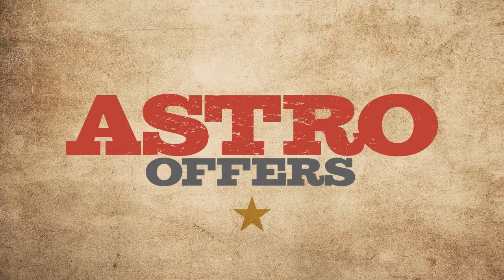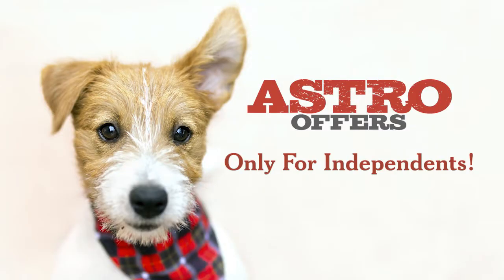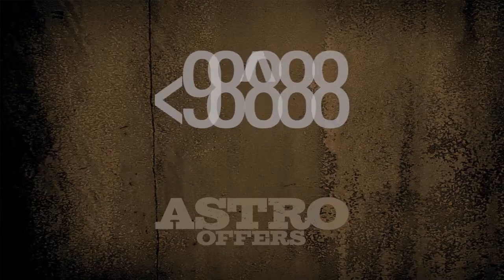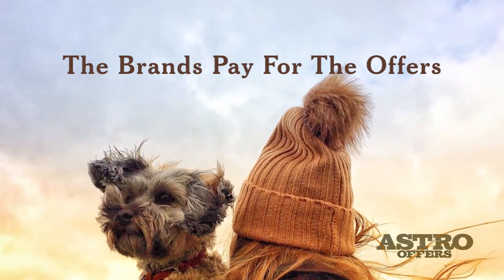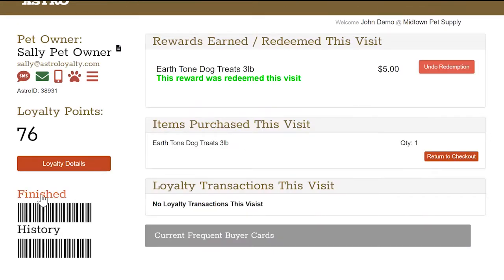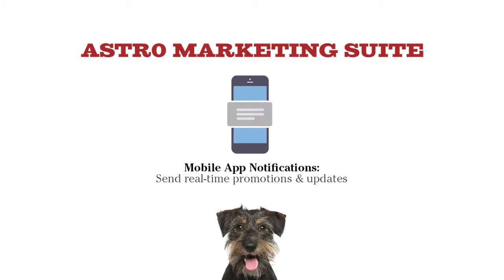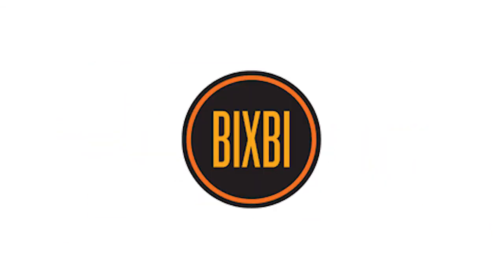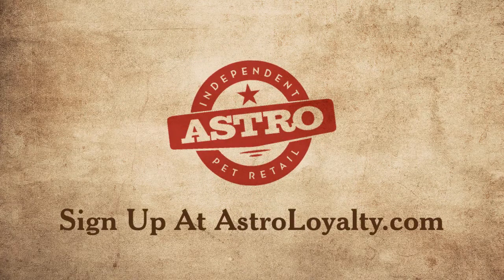Increase your Sales with Astro Offers & The Astro Marketing Suite